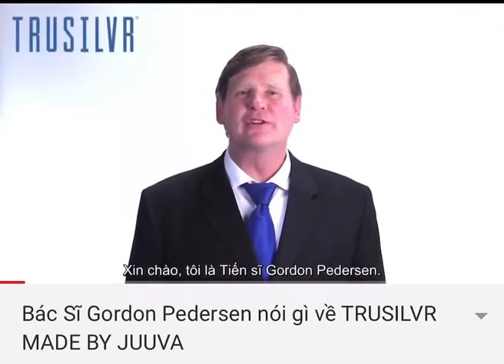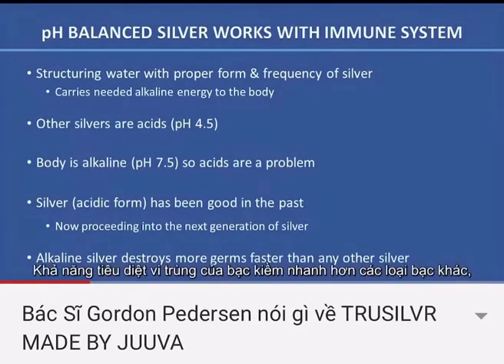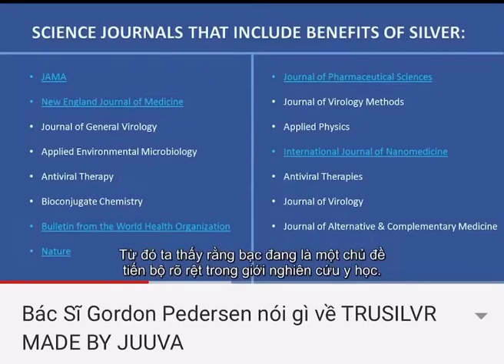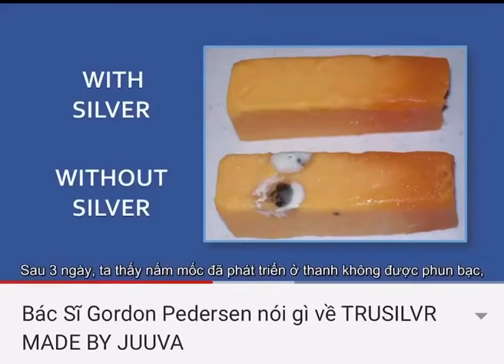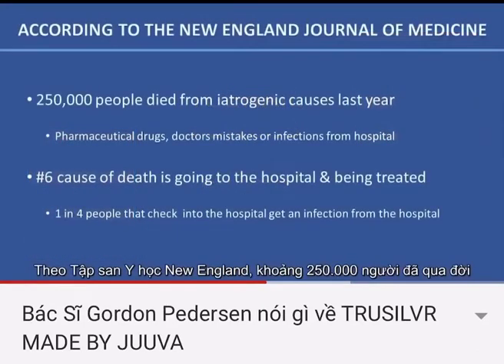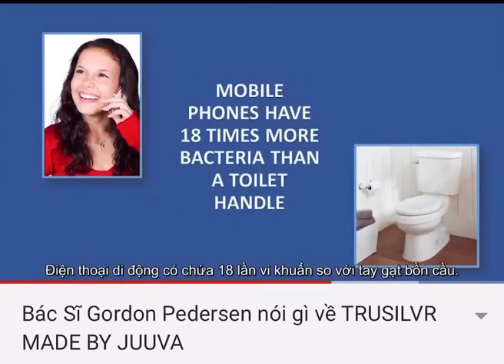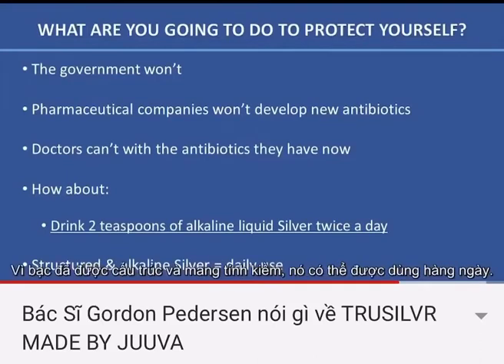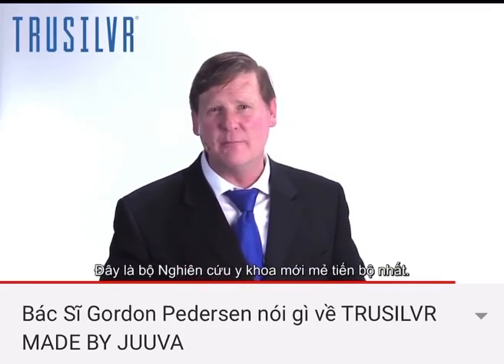Thi Lý channel - TRUSILVR GEL & TRUSILVR NƯỚC LÀ GÌ ? ion bạc hoạt động ntn ? Bác sĩ nói gì về chúng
ionbac là gì ? Những điều cần biết về ion bạc .
Bác sĩ nói về ion bạc
lợi ích của ion bạc
Quantum là cong nghệ gì ?
ionbac kháng khuẩn như thế nào ?
TRUSILVR LÀ GÌ ?
TRUSILVR sản phẩm tuyệt vời của Juupower
Thi Lý Channel
Mấy bạn thấy hay thì cho Thi Lý một like và sub nha ❤️❤️❤️
Đón xem các video tiếp theo của Thi Lý nhe 💋💋💋

OMP | Online Marketing Power
Internetwork Marketing